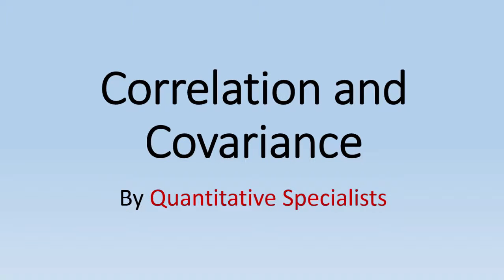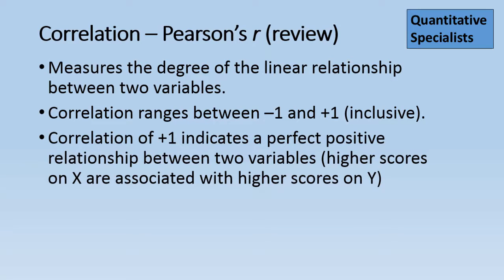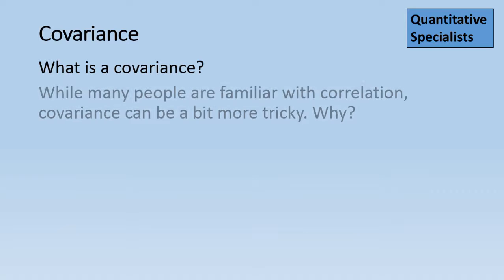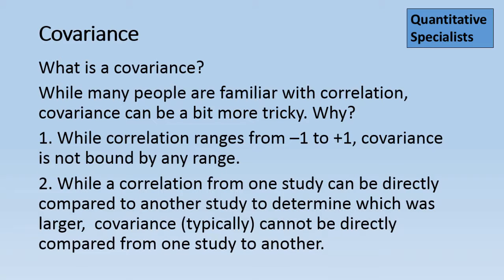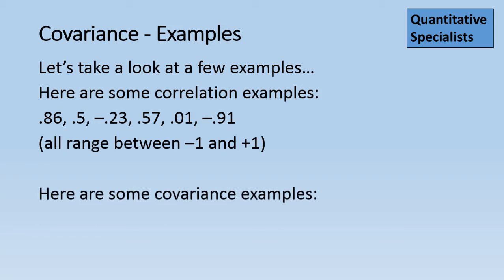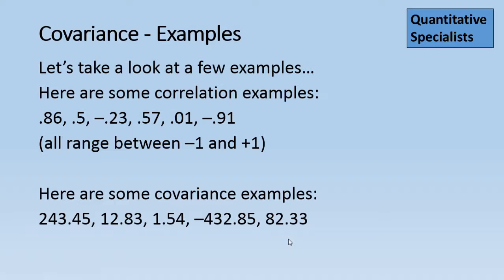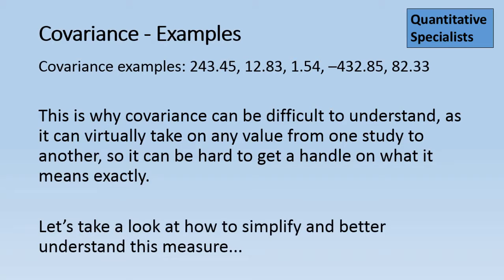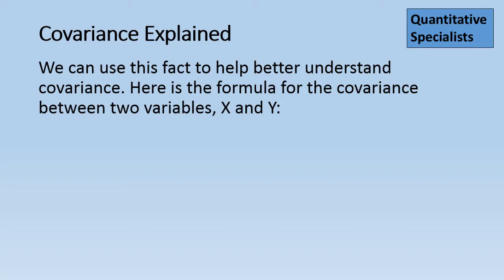Covariance and Correlation; Standard Deviation; Variance;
This video illustrates how to calculate and interpret a covariance. Covariance is equal to the correlation between two variables multiplied by each variable's standard deviation.